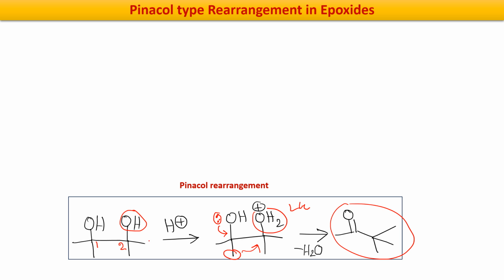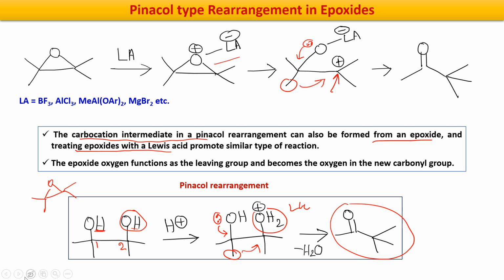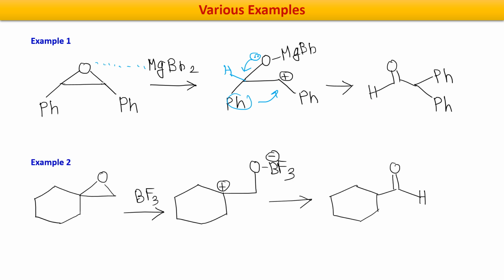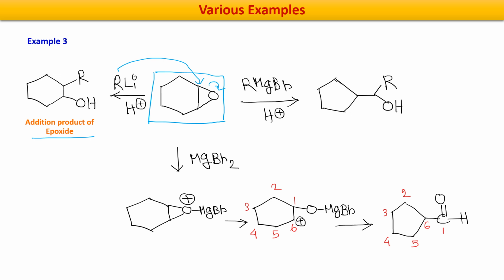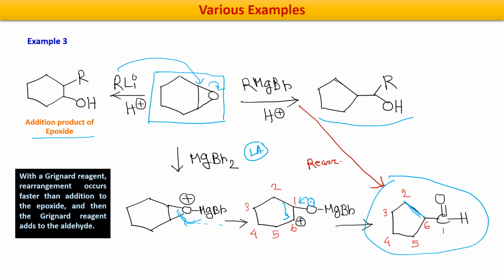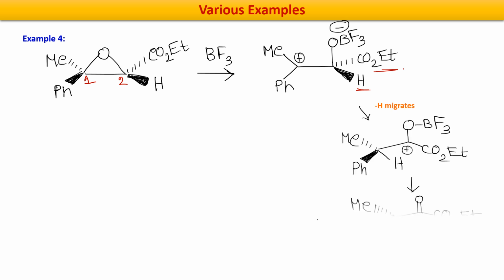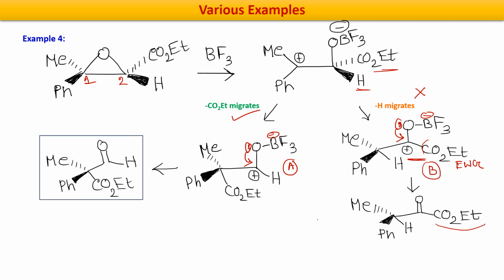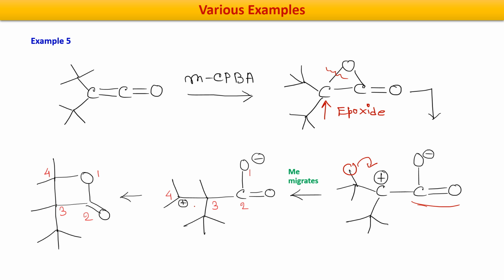Pinacol rearrangement in Epoxide | Named reactions | IIT-JAM, GATE, CSIR-NET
Important Book for Pinacol rearrangement (if you want to deep dive):
- Clayden (Page 985, 1001)